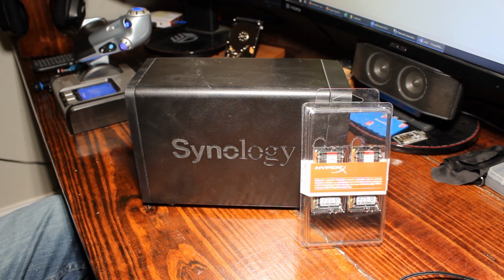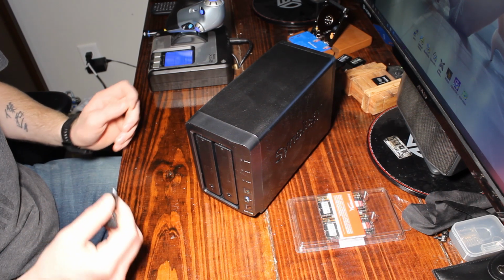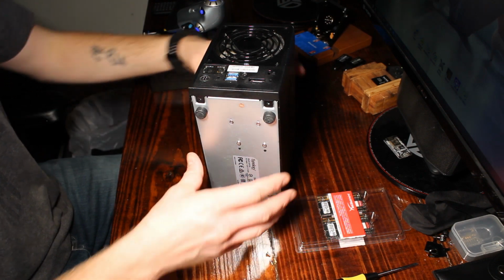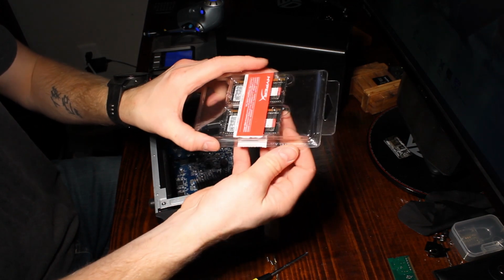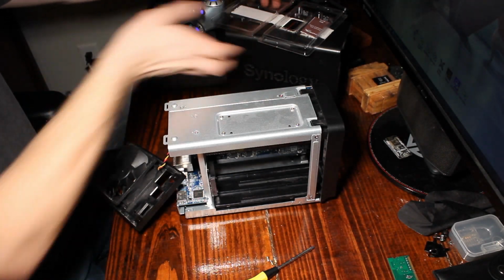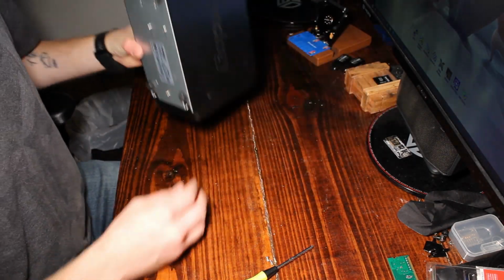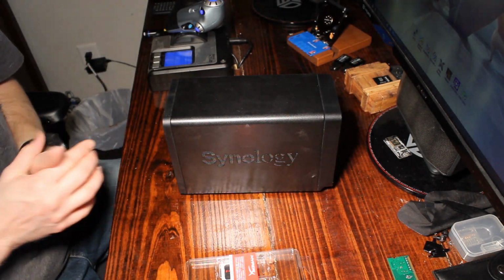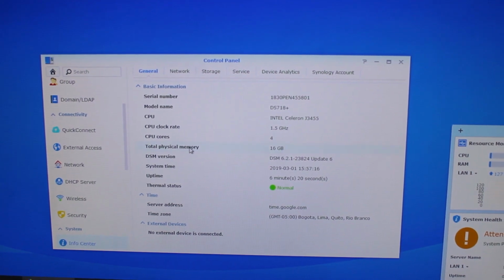How to Upgrade Synology DS718+ NAS Ram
How to upgrade your Synology DS718+ NAS Ram.

Synology DS718+
Kingston HyperX 16GB 1866MHz DDR3L